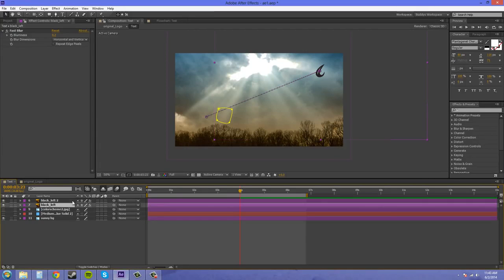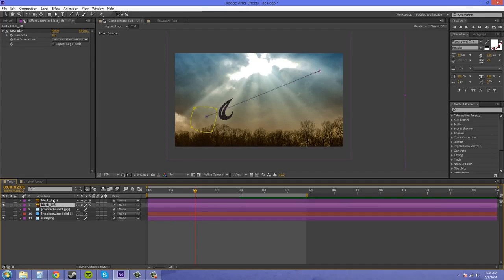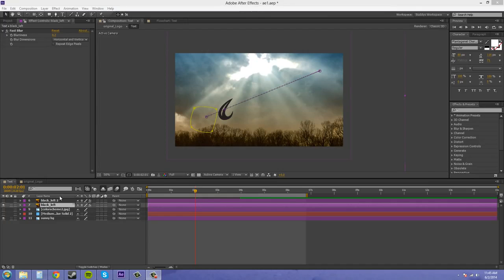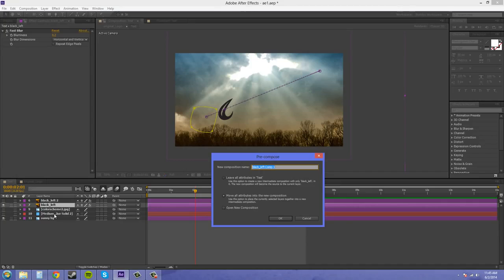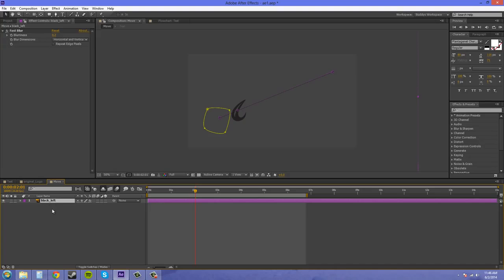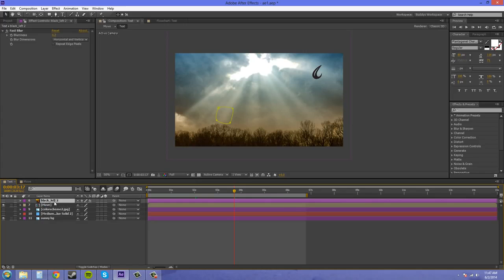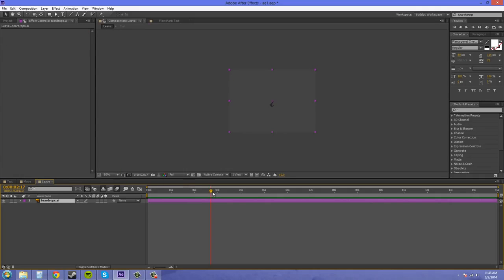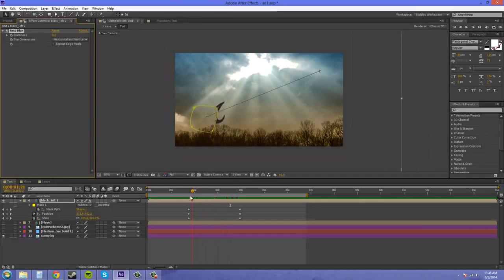After Effects CS6 Tutorial 148 Precompose Options